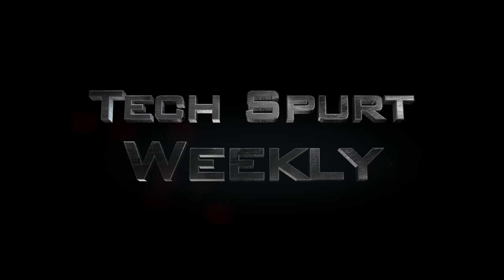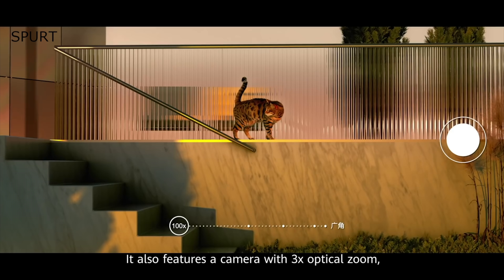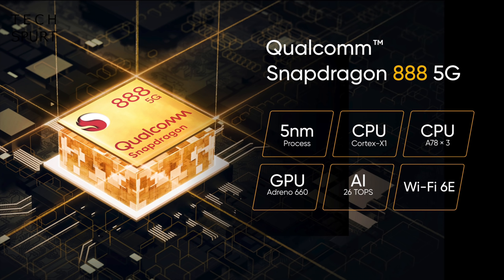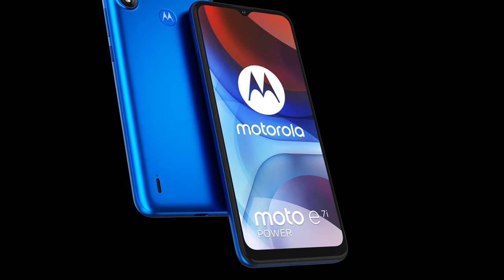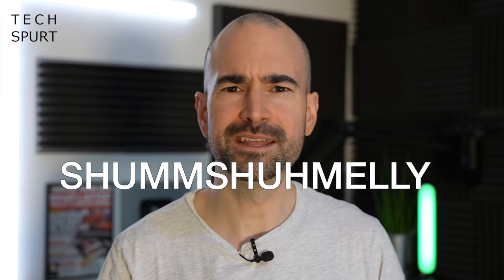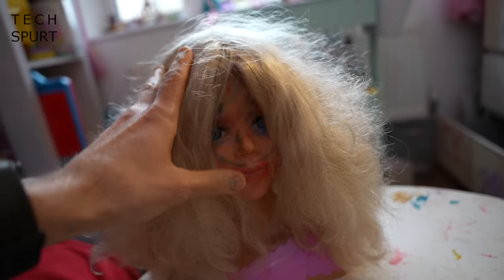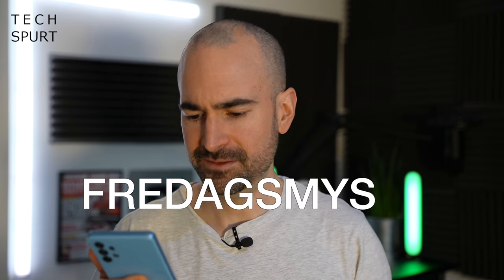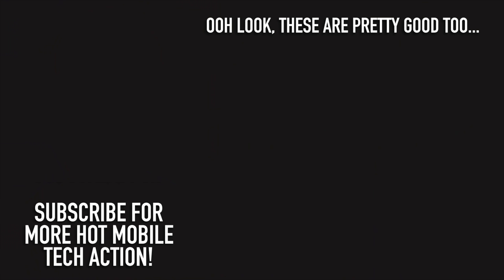Huawei Mate X2, Realme GT, Moto E7i Power | TSW51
This week we review Huawei's Mate X2 launch, Realme teasing its 2021 flagship phone, the Realme GT 5G, and yes, Motorola has launched another new UK blower - the £79 Moto E7i Power. That's not nearly the end of the tech/smartphone news either, because Oppo, Nothing and others have made announcements too.

The Huawei Mate X2 looks to be one of the most premium phones of the year, and a bendy phone with serious specs. However, the old Android (sans Google Services) is likely to put Western consumers off, if it ever comes to the UK. That price is also slightly sphincter clenching.

The Realme GT 5G is still mostly in the shadows, but at least we know it's officially arriving in March 2021 and will boast the Snapdragon 888, a triple lens camera and a faux leather back. Hopefully I'll have you an unboxing and review soon.

As for the Moto E7i Power, that one's a budget mobile with basic specs including a simple Mediatek processor and dual lens camera. Again, come back soon for hands-on action!